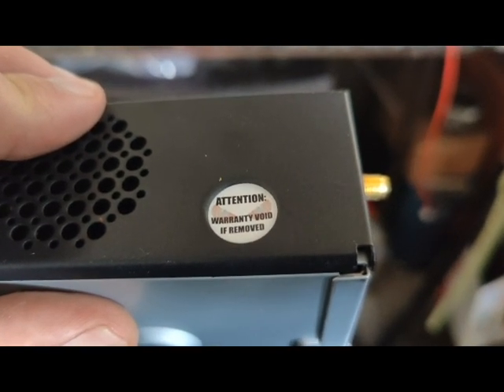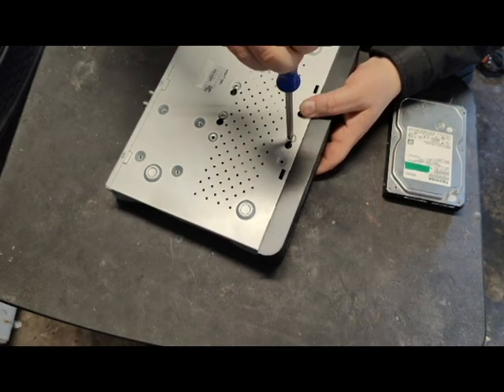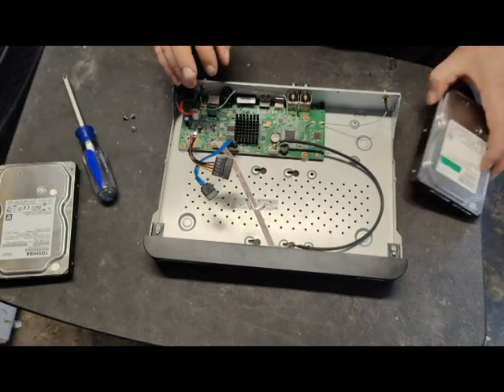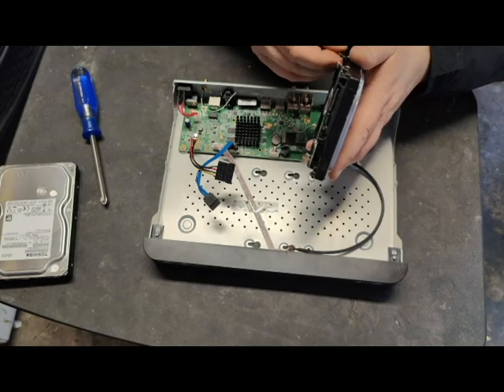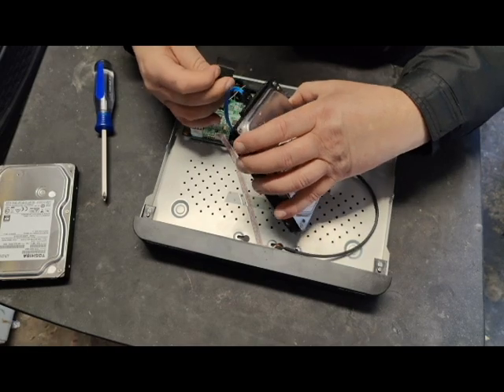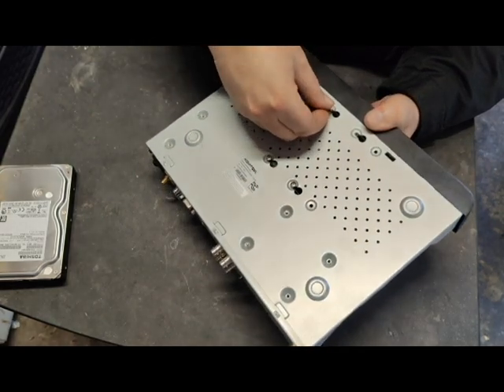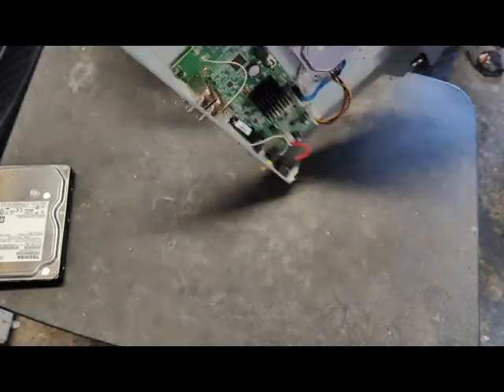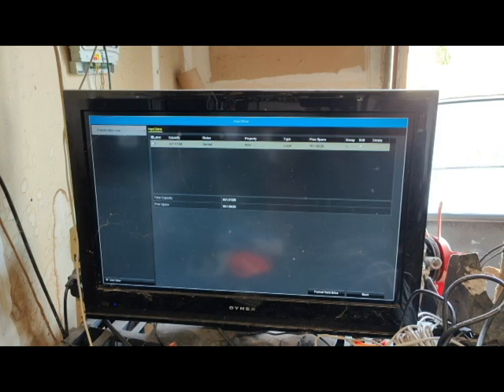Replacing the Hard Drive on a Night Owl 8.0 Security System